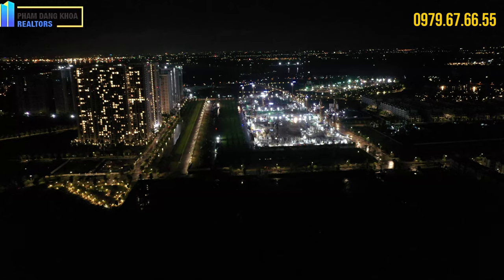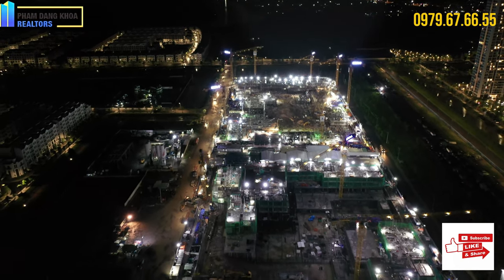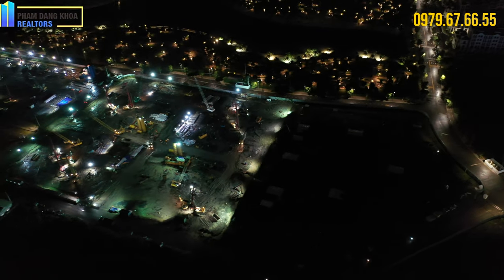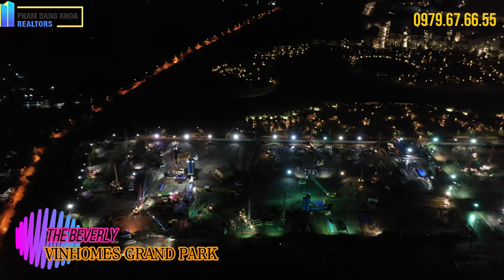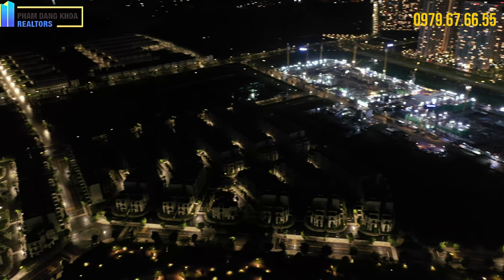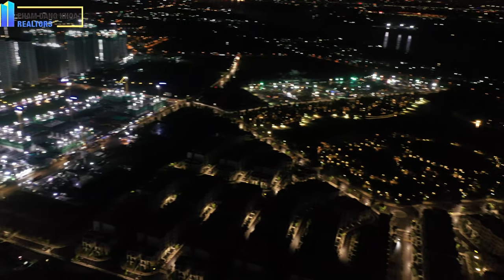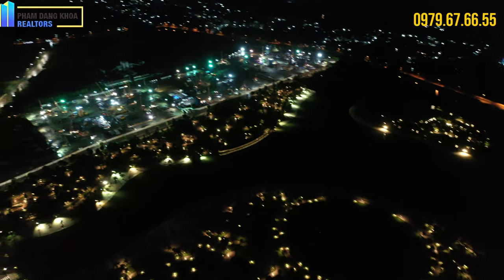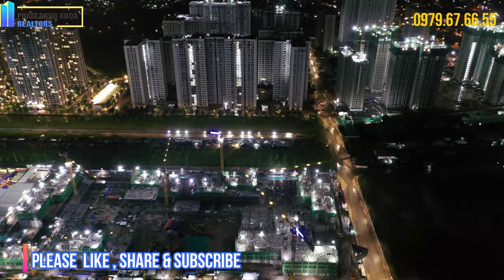Toàn Cảnh VINHOMES GRAND PARK Về Đêm - RAINBOW , ORIGAMI , MANHATTAN , GLORY Mới Nhất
[flycam 4k]  Toàn Cảnh VINHOMES GRAND PARK Về Đêm - RAINBOW , ORIGAMI , MANHATTAN , GLORY Mới Nhất

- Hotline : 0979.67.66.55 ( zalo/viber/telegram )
- Nhận Ký gửi cho thuê chuyển nhượng Rainbow/Origami/Manhattan/Glory
- Đang Có rổ căn   Origami và giá cụ thể
- Đang có rổ hàng rất đẹp của Glory , số lượng hạn chế
- Đang nhận booking cho phân khu 4 The Beverly , sát Vincom và CV Ánh Sáng , view đẹp nhất Vinhomes Grand Park , dòng sản phẩm Diamond duy nhất
- Group cập nhật hình ảnh 360 độ Panorama :
XEM THÊM :
[flycam 4k] Vinhomes Grand Park - Nhà Phố Manhattan Glory Những Ngày Giãn Cách

- Origami : đã cất nóc và đang hoàn thiện nội thất các tòa thuộc các tiểu khu S6,7,8,9 . S10 chuẩn bị cất nóc
- Masteri Center Point : Đang làm song song hầm móng và lên tầng 3 ,4  , dự kiến quý 4/2021 sẽ xong hầm móng và kí HĐMB.
- Manhattan : Đang bàn giao những căn shophouse diện tích nhỏ trước 84m2 , 126m2 , chuẩn bị bàn giao các căn biệt thự đơn lập , song lập và Boutique Villas
- Glory : Đang tập trung toàn lực để sớm hoàn thành bàn giao khách , dự kiến đầu quý 4/2021 sẽ bàn giao
- Tiện Ích Chung của Vinhomes Grand park
► Tiện ích: Công viên Grand Forest 36ha, TTTM Vincom Mega Mall, Bệnh viện, Trường học liên cấp Vinschool, Công viên Manhattan Riverside ven sông, Đại lộ Ánh Sáng The Manhattan Glory…
THIẾT KẾ PHÂN KHU THẤP TẦNG
► Thiết kế: 5 tầng + áp mái, phong cách Địa Trung Hải hiện đại
► Tiêu chuẩn bàn giao: Hoàn thiện bên ngoài, thô bên trong
► Pháp lý sở hữu: Lâu dài, ổn định
► Ngân hàng: Techcombank , MB Bank , VCB

pham dang khoa realtor
pham dang khoa realtors
bất động sản
hochiminh real estate vietnam
vietnam property